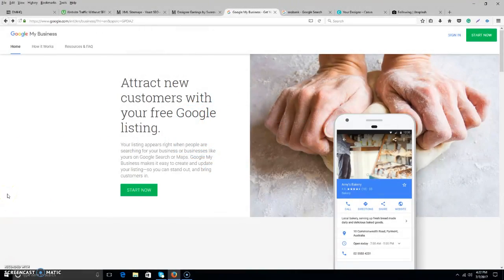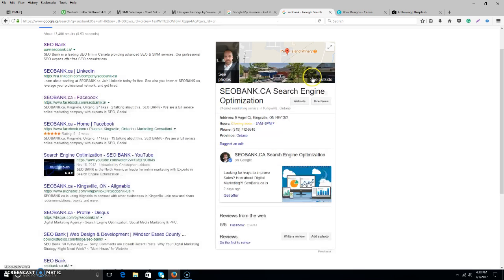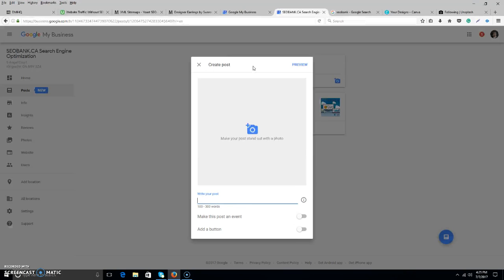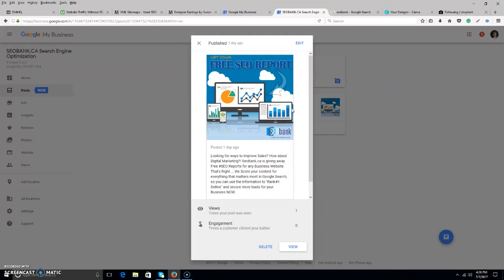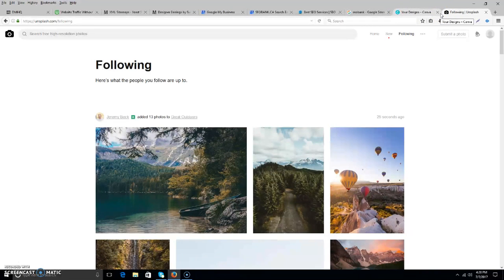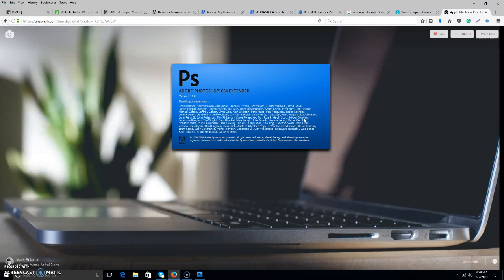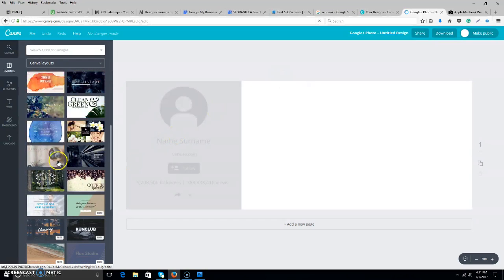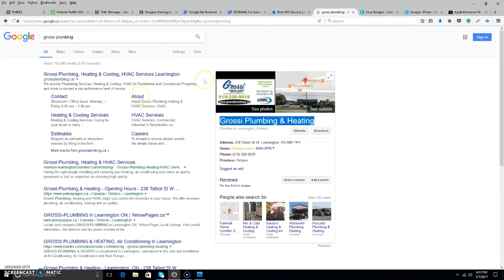Create Posts in Google My Business **BEST NEW FEATURE 2017**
Learn how to utilize the new Google My Business post marketing feature for your social media campaigns.

Posting through Google My Business gives you a chance to distribute your occasions, items, and administrations specifically to Google Search and Maps. By making posts, you can put your products and services in front of more clients when they discover your professional posts on Google My Business.

Once you've distributed a post, it will appear to clients on Google Search and Maps in almost immediately. To guarantee that posts are of value, be sure to use the Call-to-Action Buttons feature to add your events, products, or sign up for any newsletter. Each post you create shows up chronologically  so be sure to post your most recent offers in a timely manner. You can likewise alter, erase or edit a post you made in the past.

Happy POSTING@!

Christopher M. Labbate
9 Angel Ct,
Kingsville, ON
N9Y 3Z4